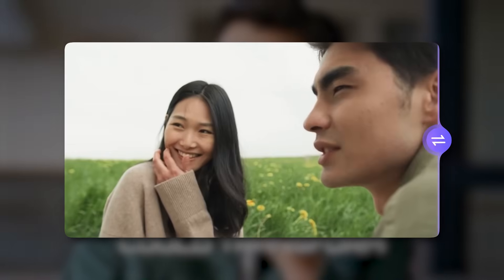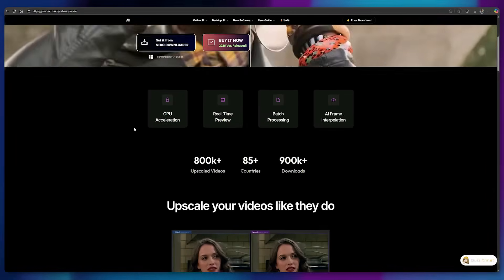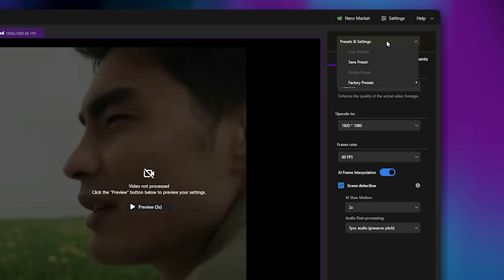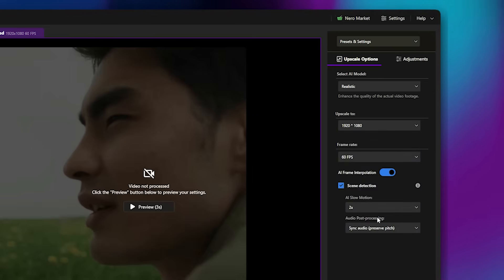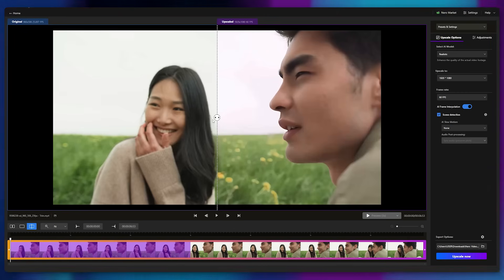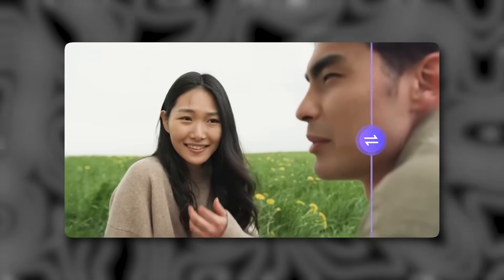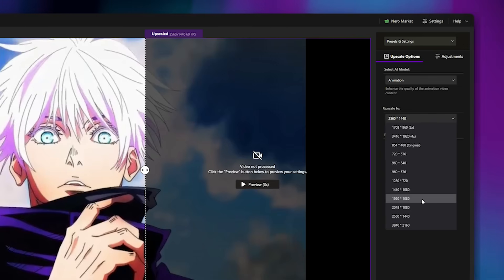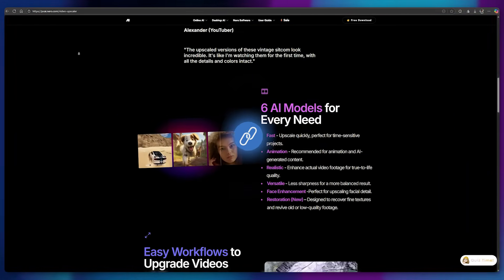Nero AI Video Upscaler 2026 – Transform Low-Quality Videos into Stunning 4K | Full Tutorial & Review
✨ What’s New in the 2026 Update
• Batch Import for faster multi-video processing
• Preset Upscaling for quick, consistent results
• New Restoration Model for sharper, cleaner details
• Time Estimates so you always know when each job will finish

If you’ve ever wanted to turn blurry, pixelated videos into crystal-clear masterpieces, this tutorial is for you! In this detailed walkthrough, I’ll show you how to use Nero AI Video Upscaler 2026 to transform low-resolution footage into professional-quality HD, 2K, or even 4K videos.

Nero AI uses advanced artificial intelligence to upscale your videos up to 4×, improving sharpness, color, and motion smoothness. Whether you’re a YouTuber, filmmaker, or digital marketer, this tool can save you hours of editing while delivering cinematic results.

🎥 What You’ll Learn in This Video:

How to download and install Nero AI Video Upscaler 2026
Step-by-step setup and interface guide
Testing all 6 AI models (Fast, Animation, Realistic, Versatile, Face Enhancement, Restoration)
Comparing before and after results
1080p and 2K upscaling demos
Realistic motion and animation enhancement results
Full pricing and trial details

🖥️ Works smoothly even on mid-range PCs with 8 GB RAM.